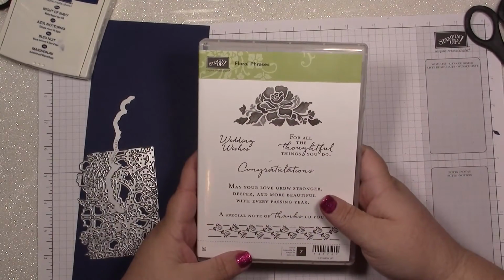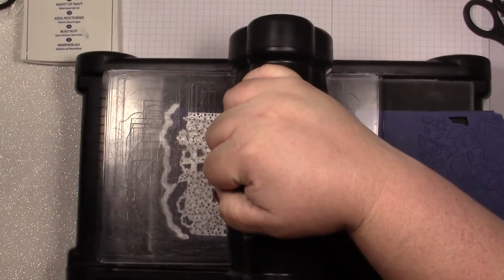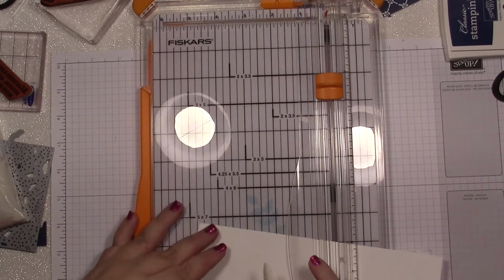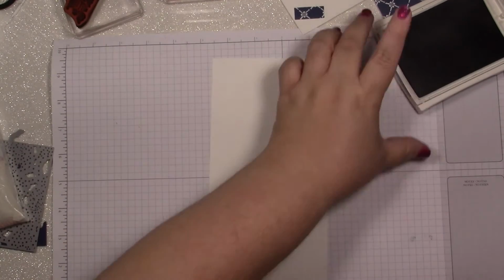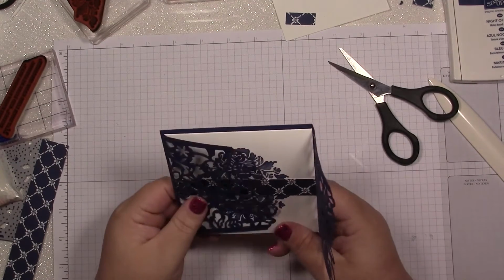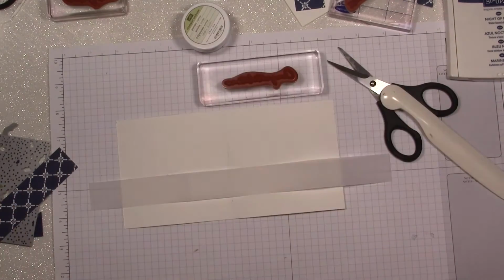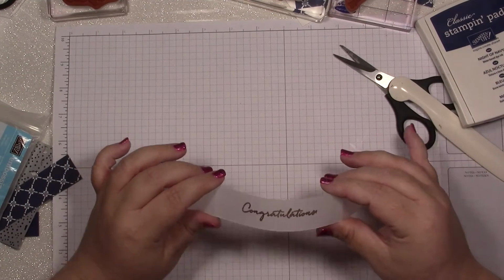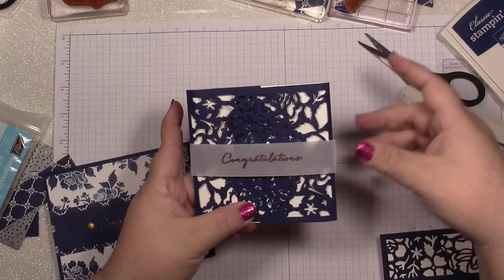Stampin' Up! Floral Phrases and Delicate Floral Thinlits Card #3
July's  Hostess Code for orders under $150-QYSJQQGS